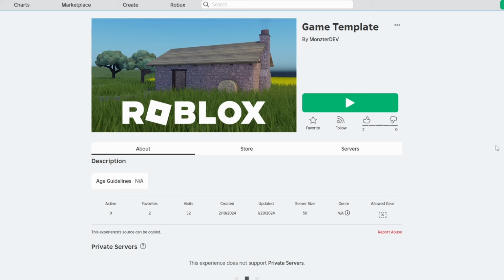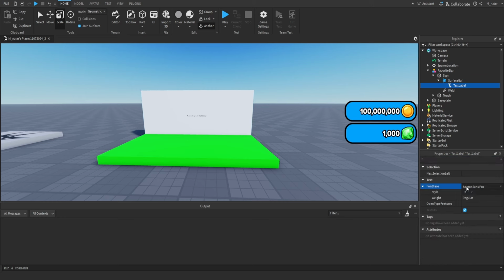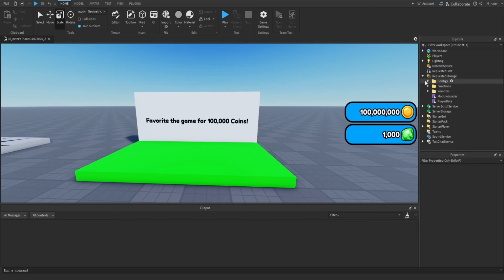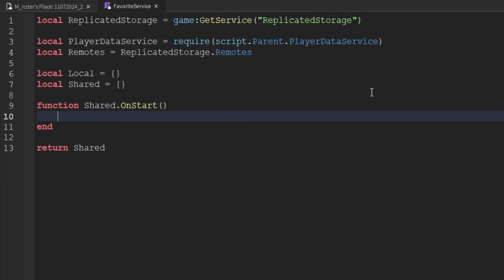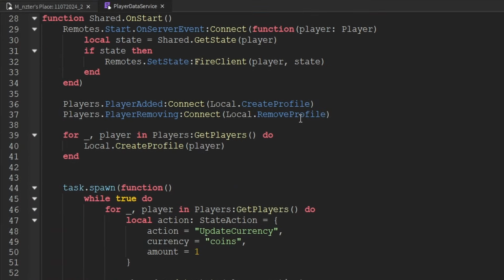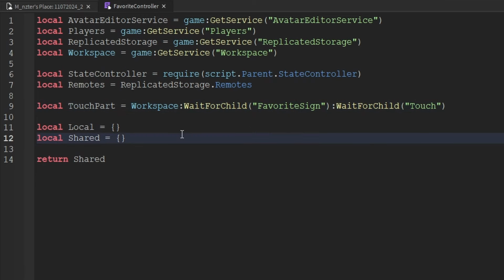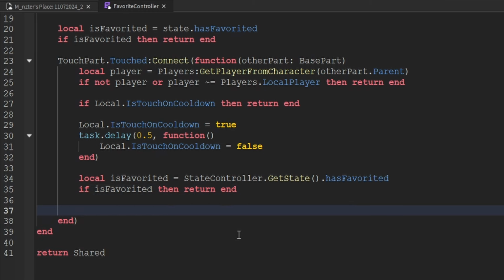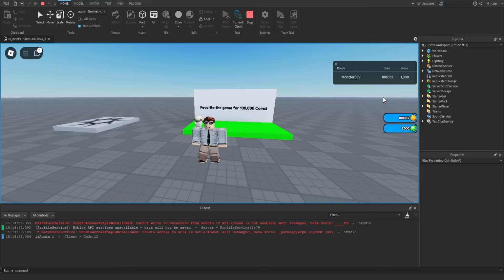How to Make Players Favorite your Roblox game! Roblox Game Tutorial 7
Today we're going to look at how we can prompt players to favorite our Roblox game while playing it and reward them for doing so!

00:00 - Intro
00:05 - Downloading the Game Template
03:16 - Explaining the System Logic
06:15 - Updating the State Manager
07:18 - Creating the Favorite Game Remote Event
07:42 - Creating the Favorite Service module
08:49 - Creating the Player Favorited Game function
10:49 - Implementing another Reward
12:07 - Creating the Favorite Controller module
19:01 - Testing
19:34 - Outro